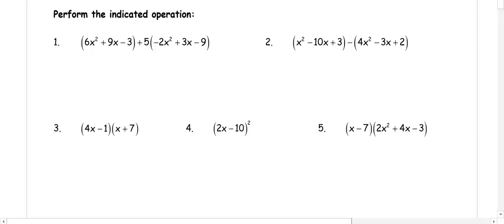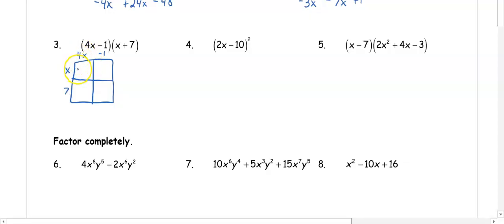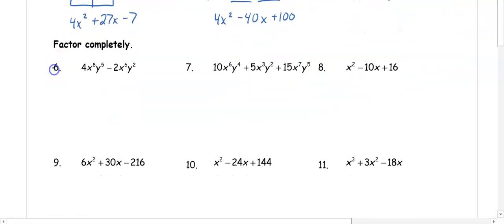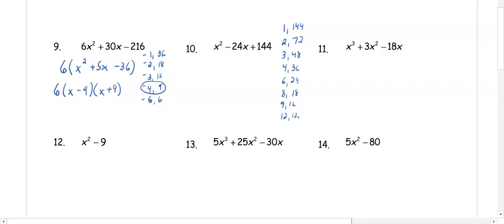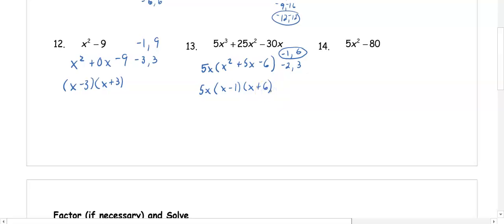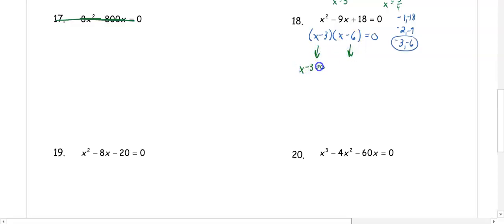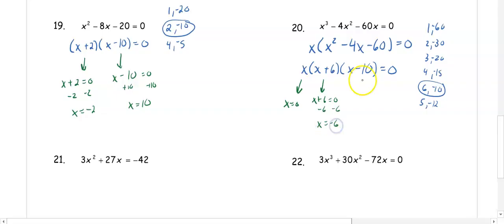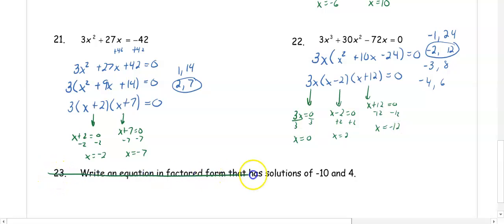U8D14- Test Review